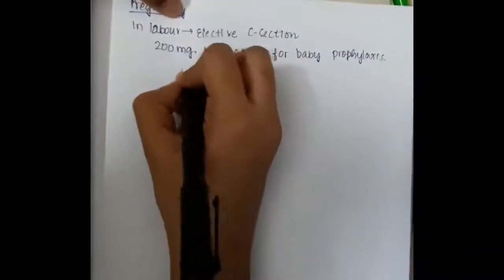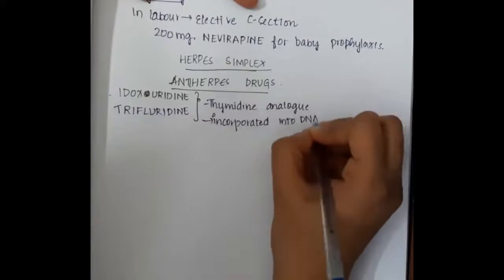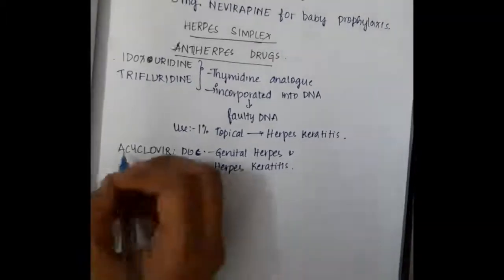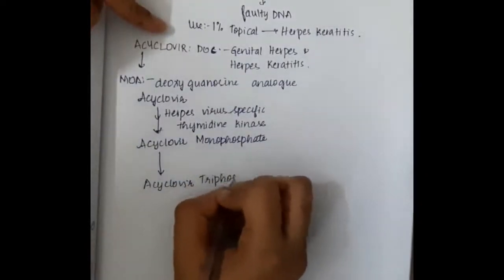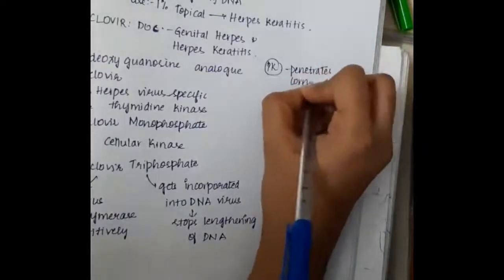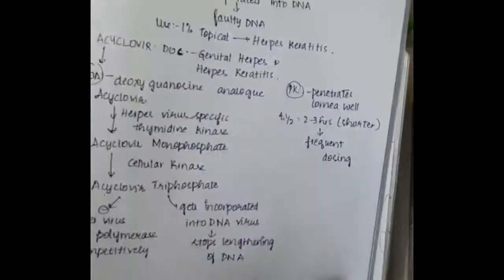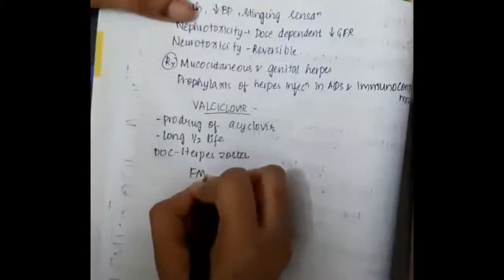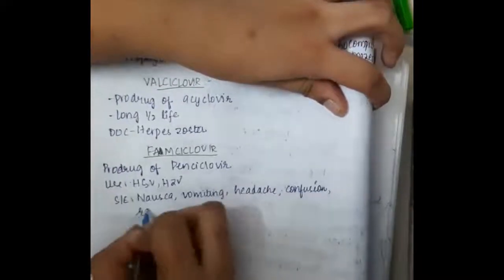Anti herpes drugs mp4 || Pharmacology